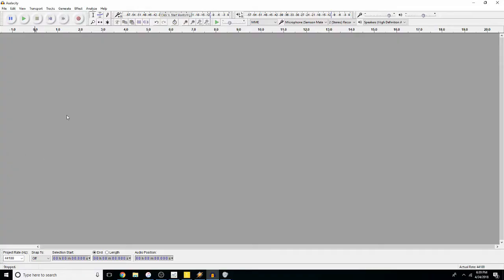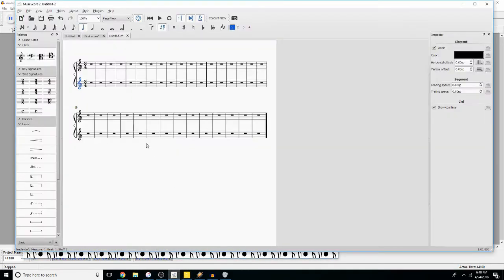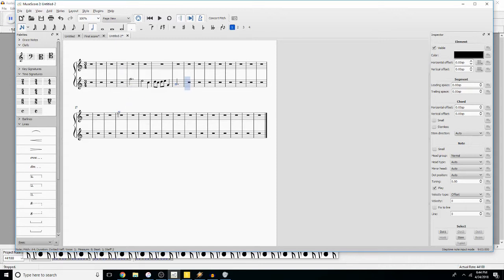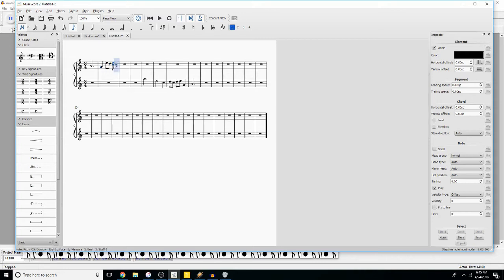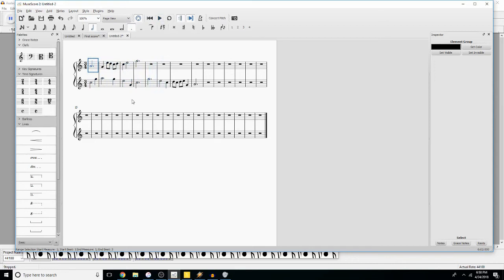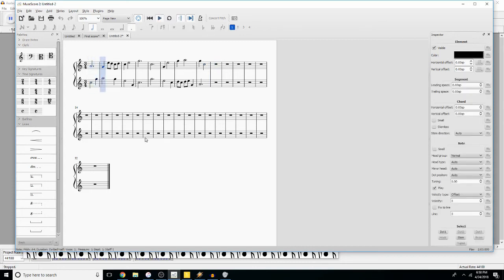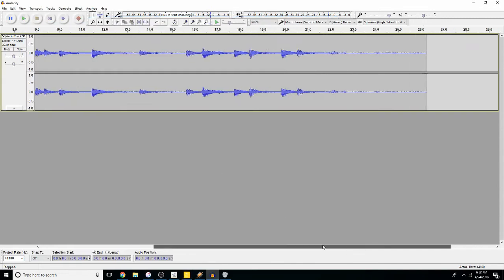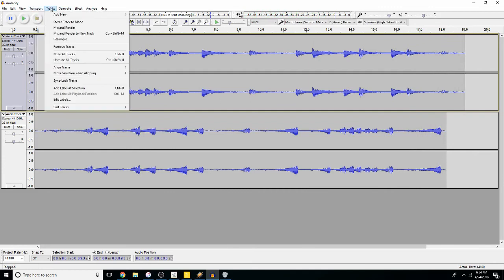Symmetrical Music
How to write a song that sounds the same whether it's played forwards or backwards.